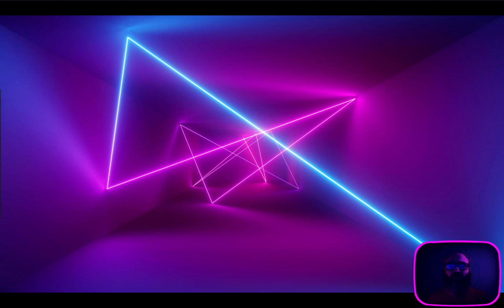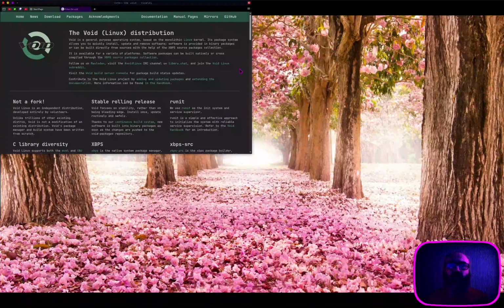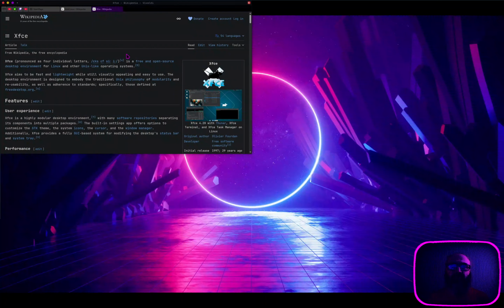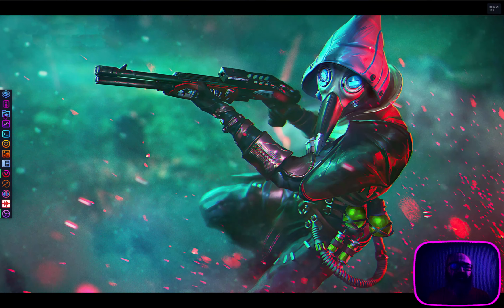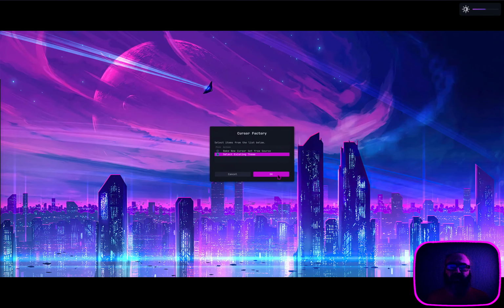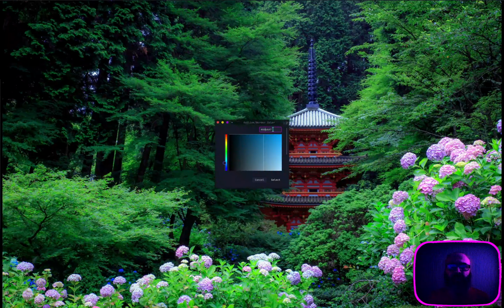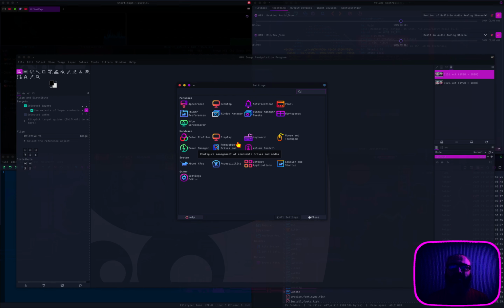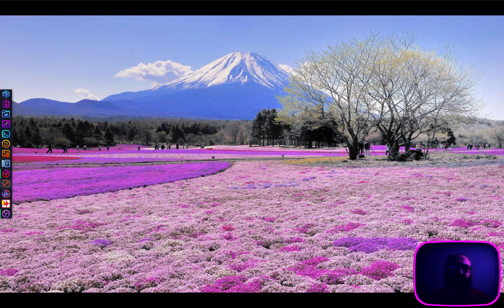MUST install Void Linux (glibc) Xfce on a MacBook Pro 2012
Another video (of many to come) regarding my adventures on running Void Linux, one of the best independent Linux distributions, running on one of my favorite Apple laptops ever made: 15" MacBook Pro 2012.

While streaming on Twitch service PLUS recording locally, I am showing you my fully updated Void Linux running on my "prehistoric" MacBook Pro 2012! Putting to shame even modern systems, especially those running Windows 10 or 11! True story!

Everything made possible using this very MacBook Pro using Void Linux, OBS Studio, Kdenlive, and ONLY other Open Source solutions.

[ancestry]